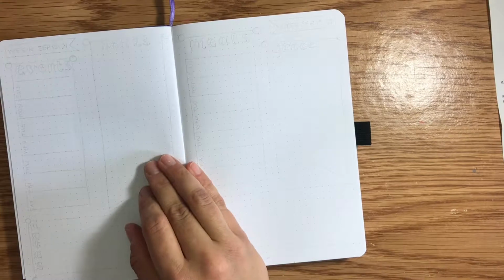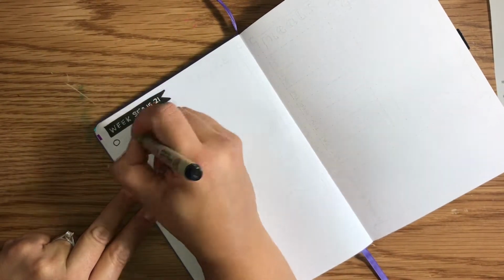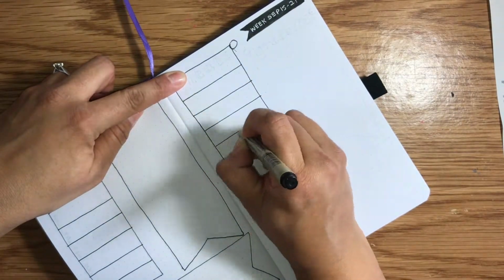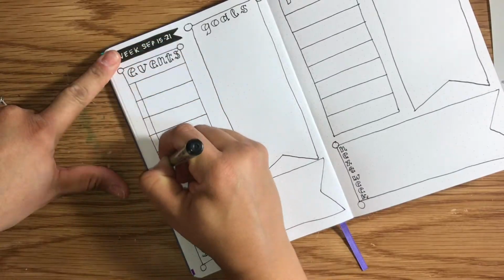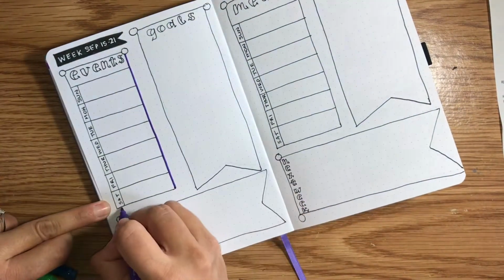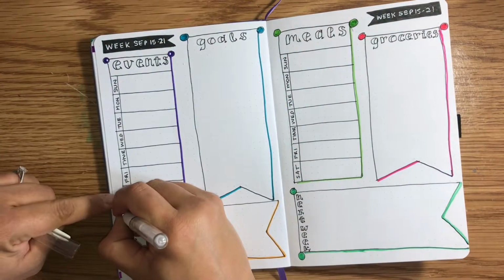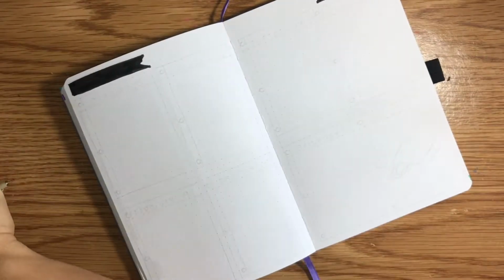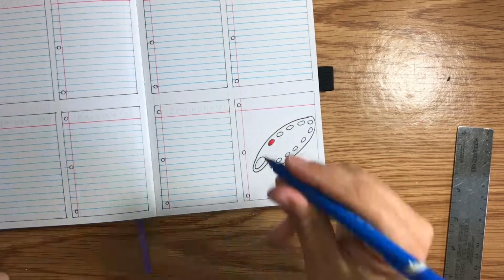Plan With Me || Week Sep 15th-21st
Hi everyone! I have changed it up this week because I was getting bored with my daily set up. I went back to dedicated weekly spreads. As I said in my video, the only thing I worry about is running out of room since some days, my list is a mile long! However, I get bored of the same thing pretty fast so I needed a change!

Please see below for a list of all the products I used in this video!

Cheers 🍻

PRODUCTS USED:

1. Archer & Olive Dot Grid Notebook Archer & Olive Get a discount on your entire order with the code SandraD10!
2. Sakura Pigma Graphic Marker 1.0
3. Sakura Pigma Micron 03, 05
4. Uniball Signo Broad White Gel Pen UM-153
5. Tombow Twintones (Rainbow) (Pastel) (Bright)
6. Tombow Fudenosuke Hard Tip, Black
7. Tombow Dual Brush Pen N15 (Black)
8. 6" Metal Rular
9. Sakura Pigma Micron PN 05